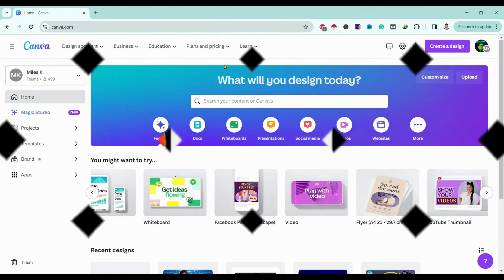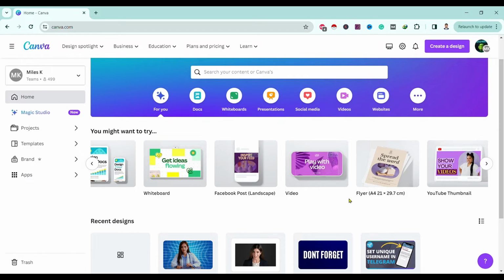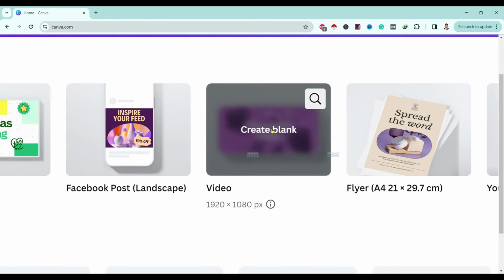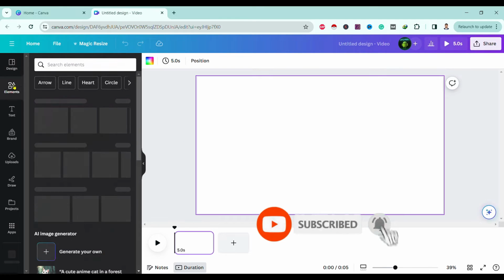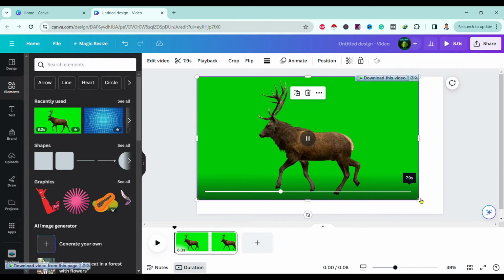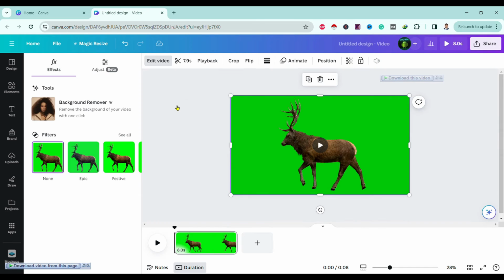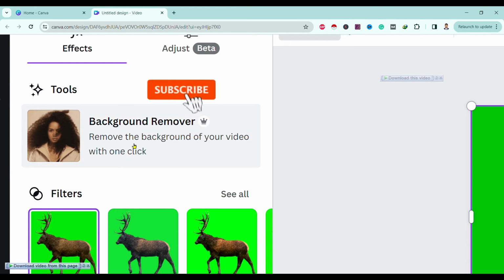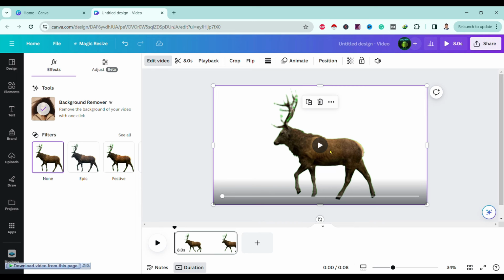How To Use Chroma Key in Canva Videos (EASY 1 CLICK) | Remove Green Screen In Canva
This video talks about how to use chroma key in canva. So, make sure you watch the video till the end and learn the exact steps to remove the video background in canva.

👉 Explore more!